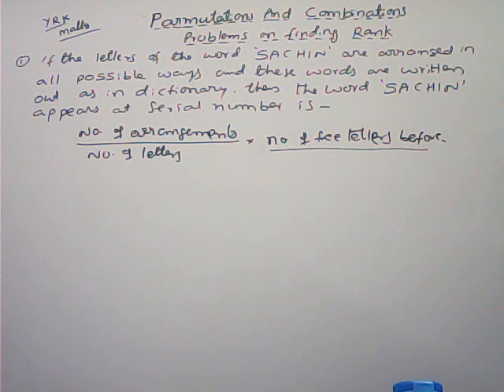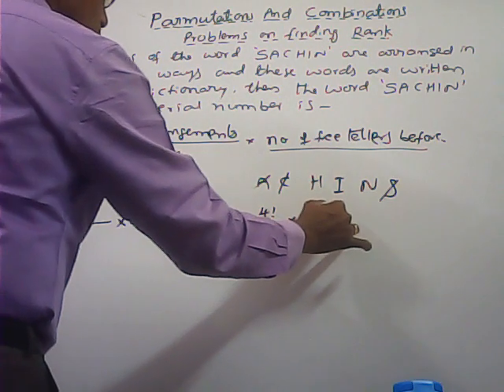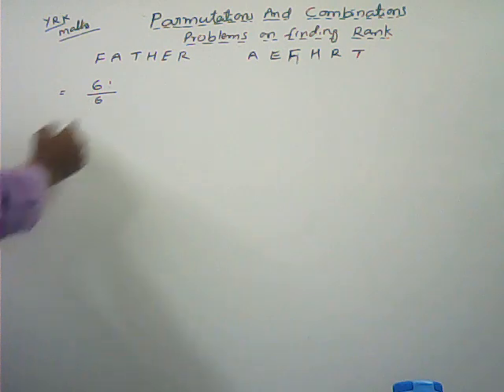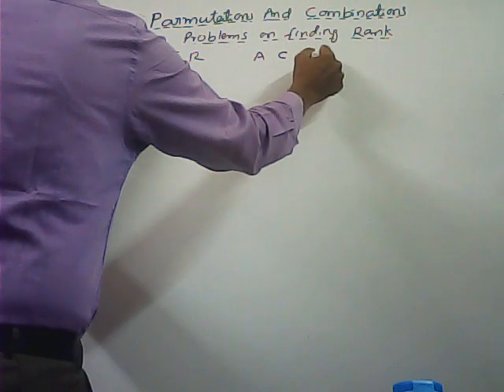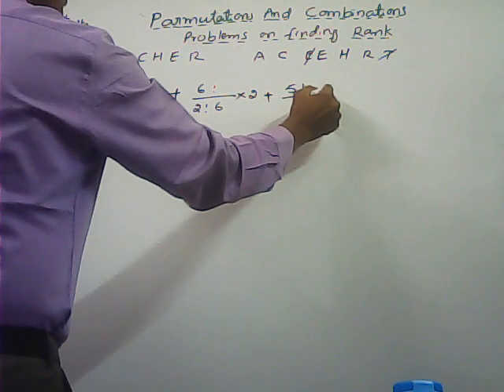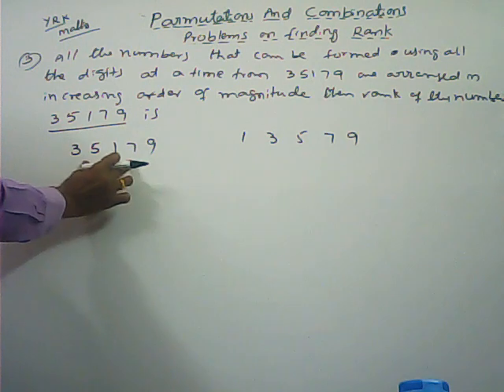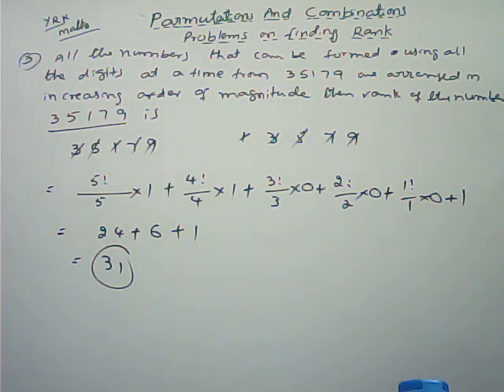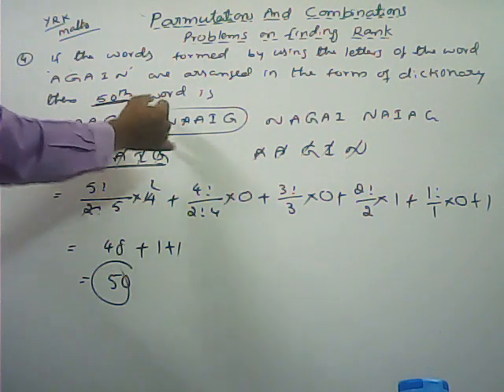PERMUTATIONS AND COMBINATIONS T04 | Problems on finding Rank